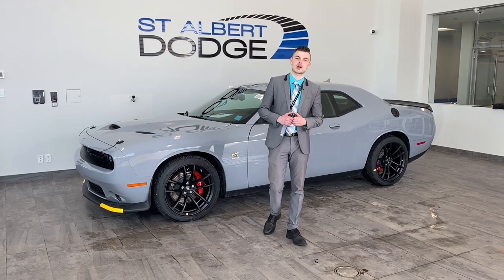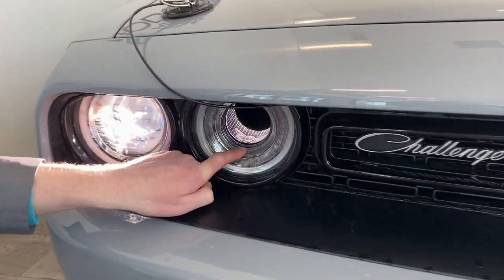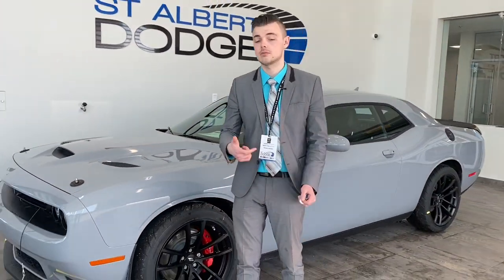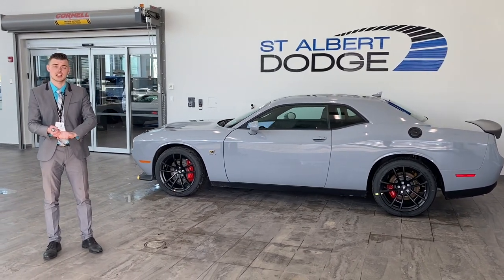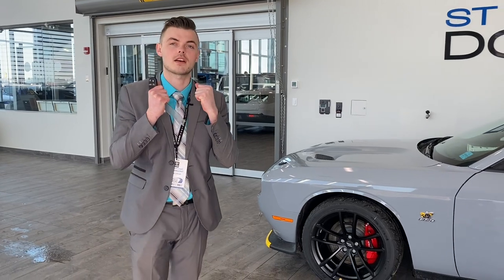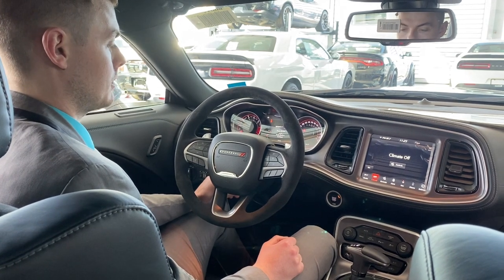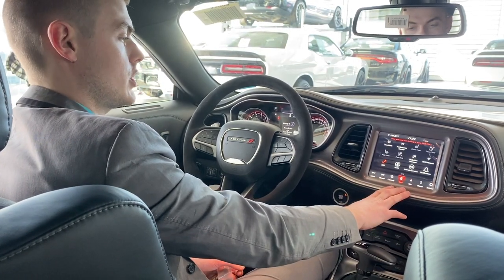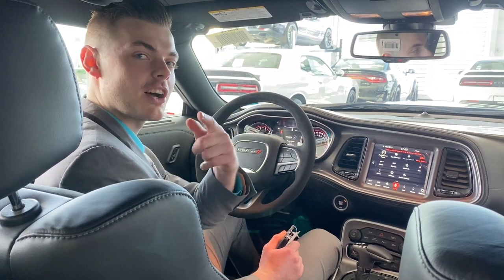2022 Dodge Challenger Scat Pack 392 | Stock # 2CL7819 | St. Albert Dodge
Check out this 2022 Dodge Challenger Scat Pack 392 | Alpine Audio System | Heated/Ventilated Seats | Blind Spot Monitoring | Rear Parking Assist | HD Back-up Camera |

Stock: 2CL7819
VIN: 2C3CDZFJ4NH117819

1155 St Albert Trail
St. Albert, AB T8N 7X1
Canada